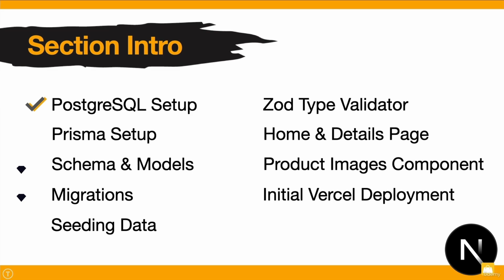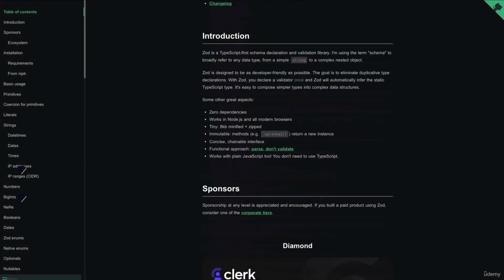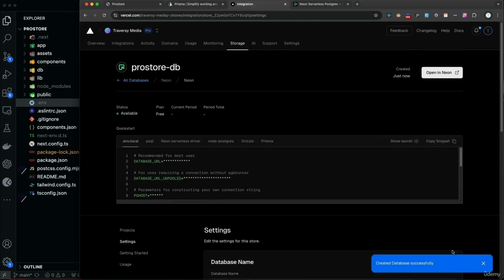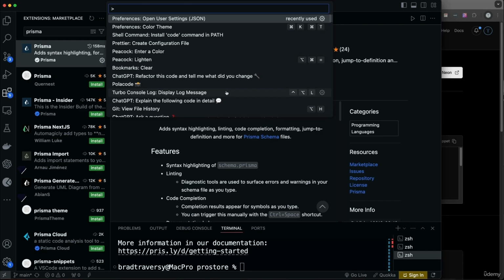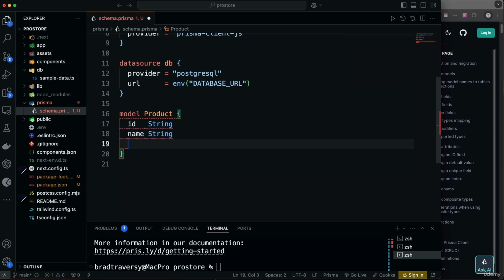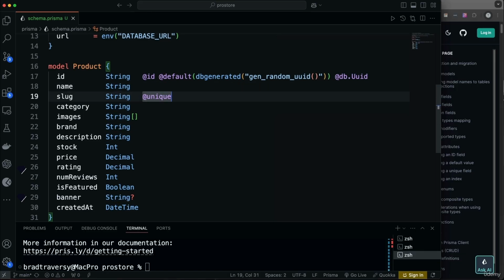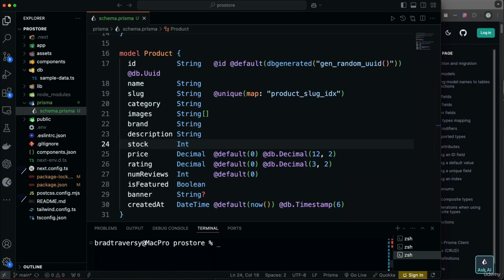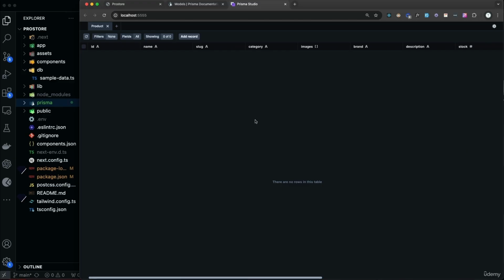Ecommerce web app with NEXT.JS Tutorial 4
Hi, I'm Rod!
I'm a self-taught developer sharing my journey as I learn and build web apps. I create tutorials and live coding sessions to help beginners and intermediate learners grow their programming skills. Let’s learn and build together!